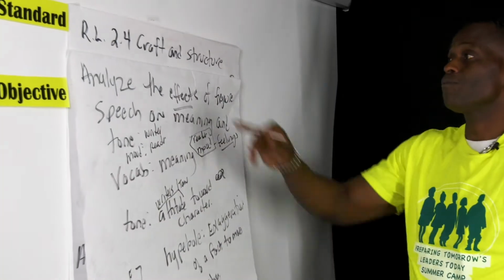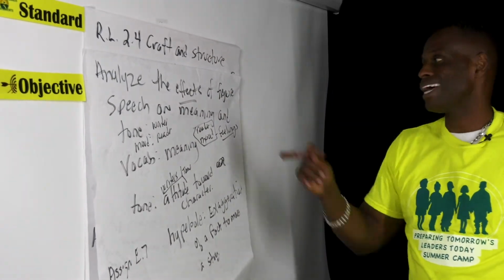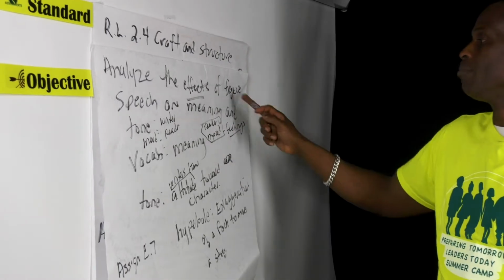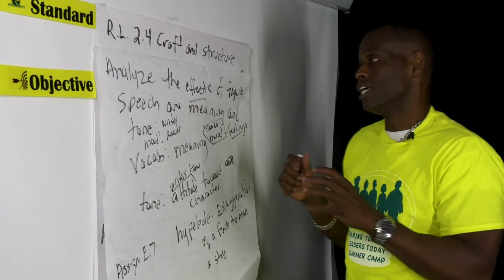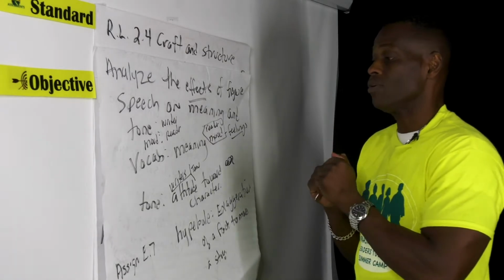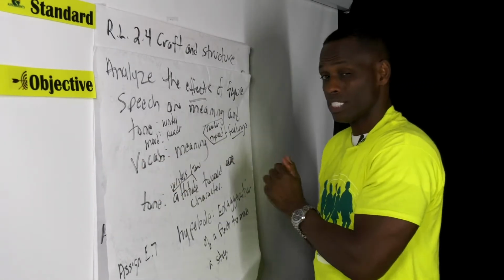W6W ELA 6 8